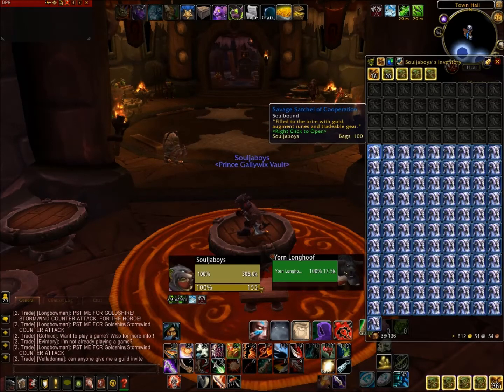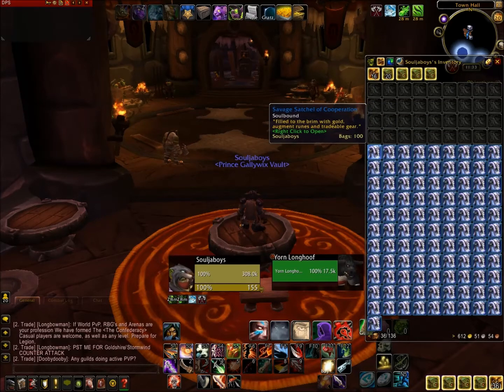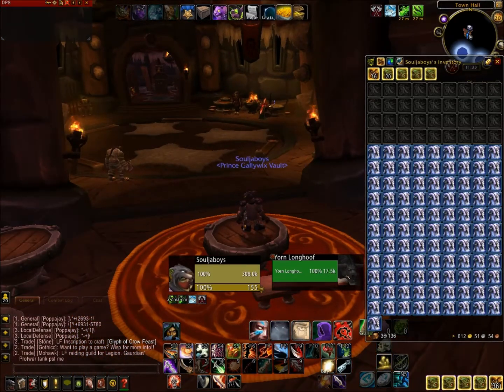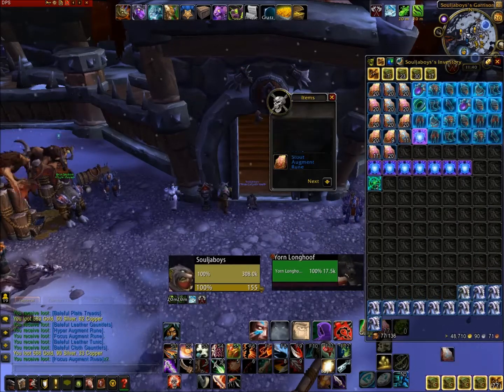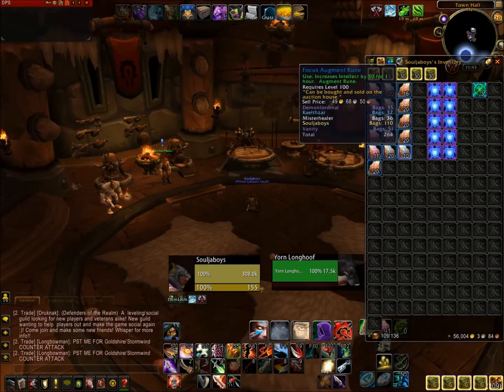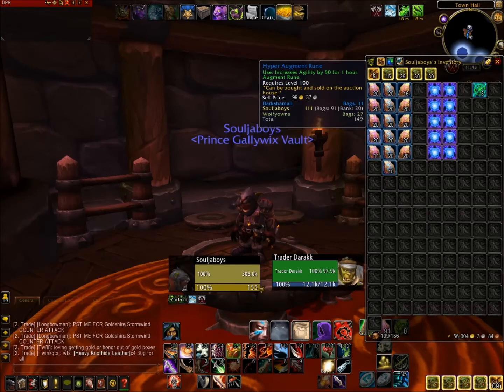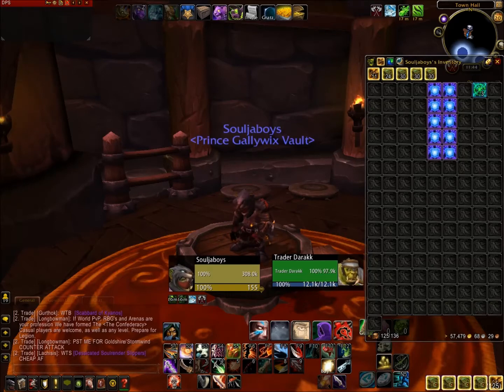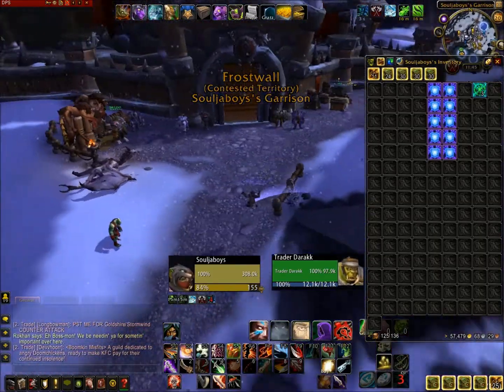Opening 100 Savage Satchels [World of Warcraft]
After farming 100 World of Warcraft Savage Satchels. I open them to see what was inside.